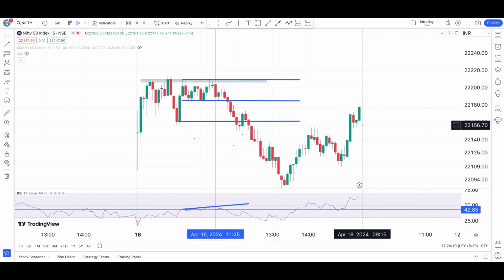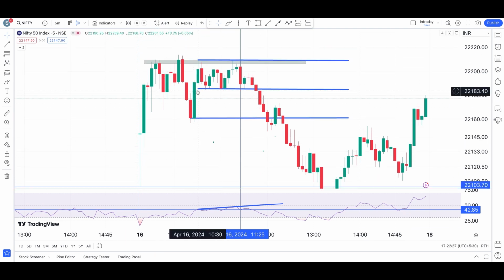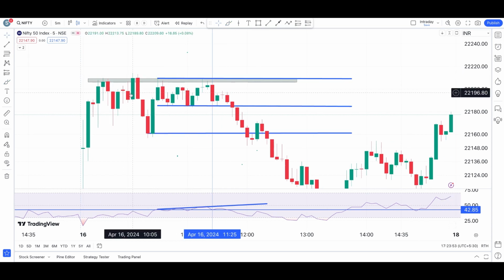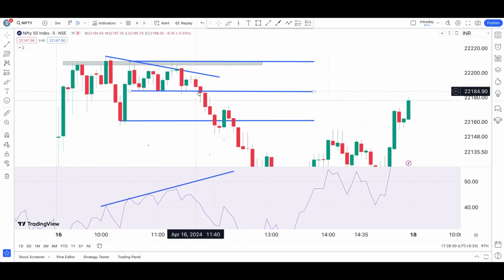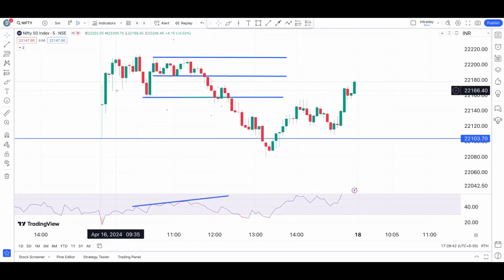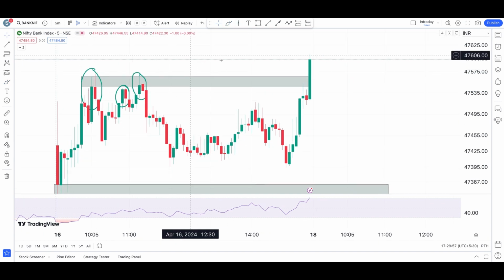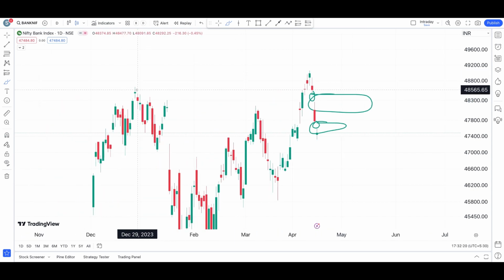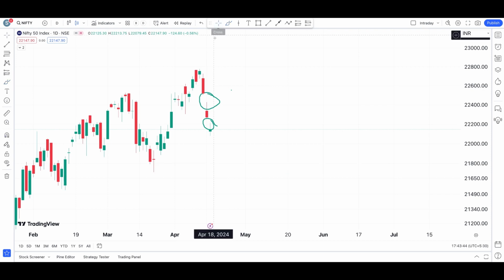Detailed Post market Analysis April 10